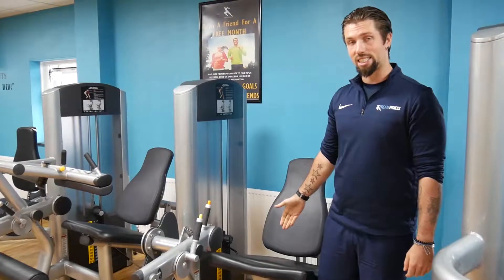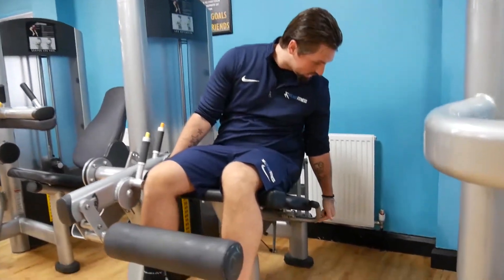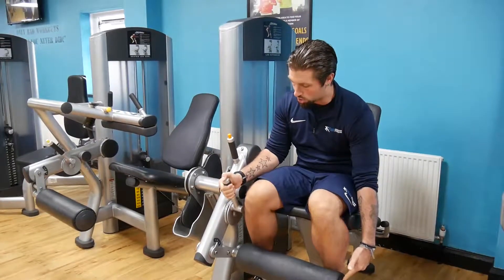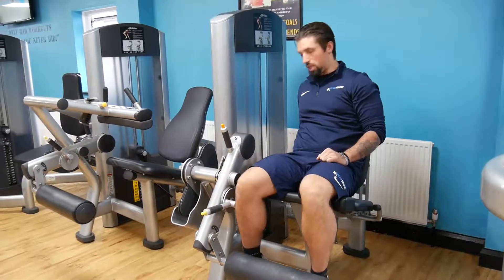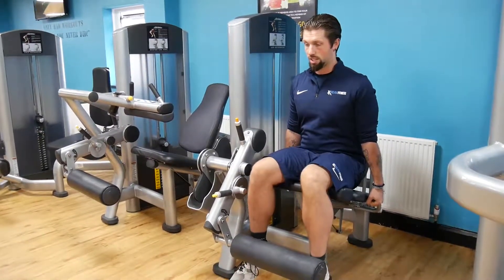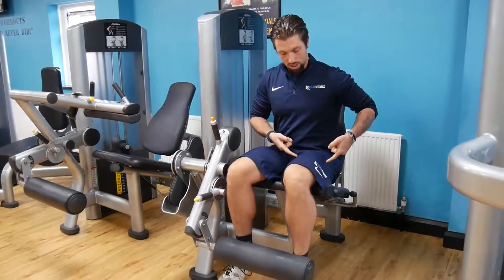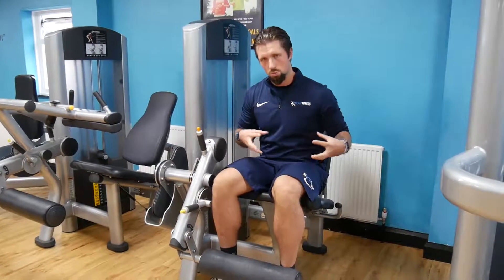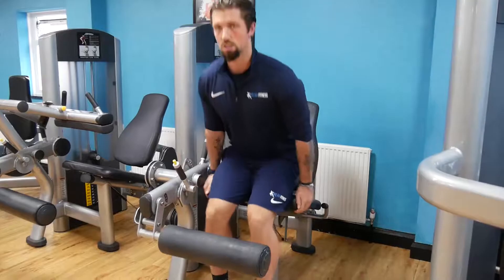Leg Extension How-To Guide Dream Fitness Bognor